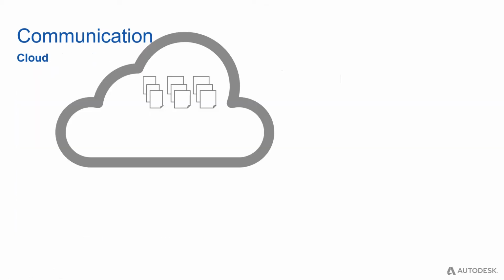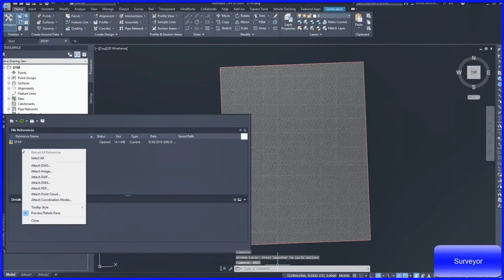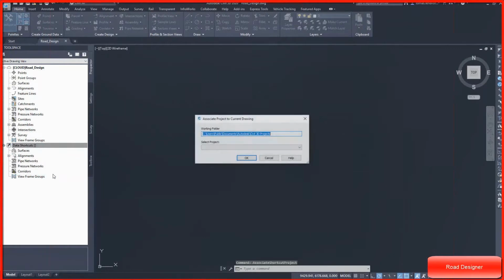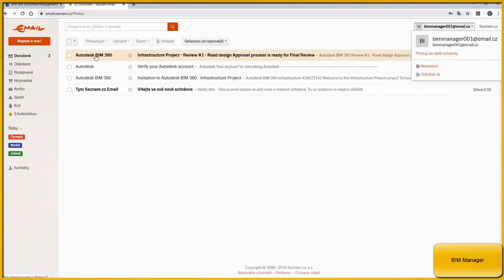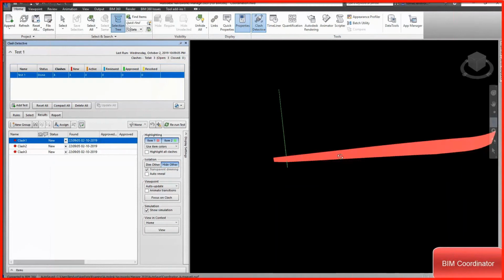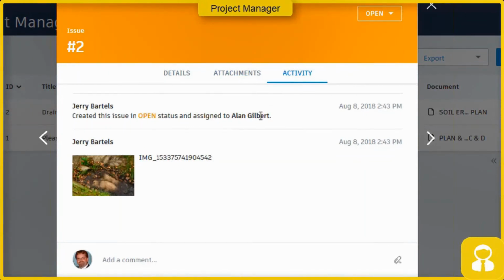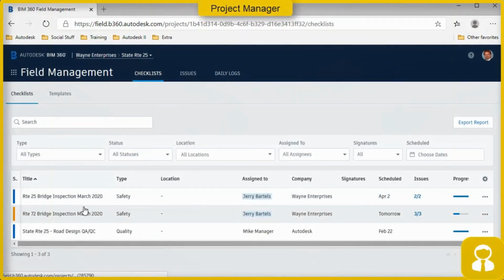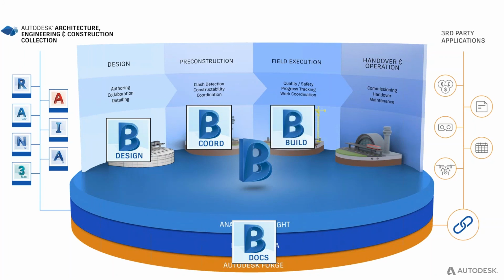Collaboration for Infrastructure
Film zarejestrowany podczas PROCAD NetCafe 2020

Prowadzący: Tomas Lendvorsky | Autodesk